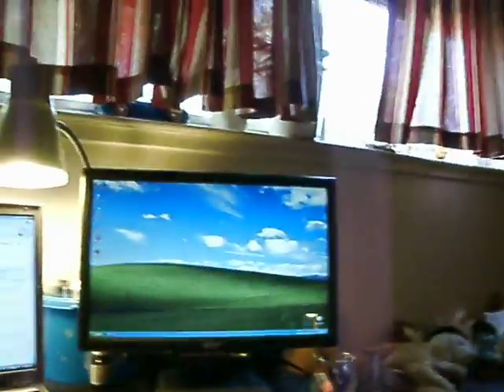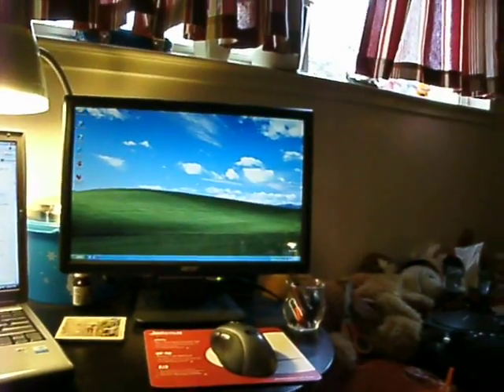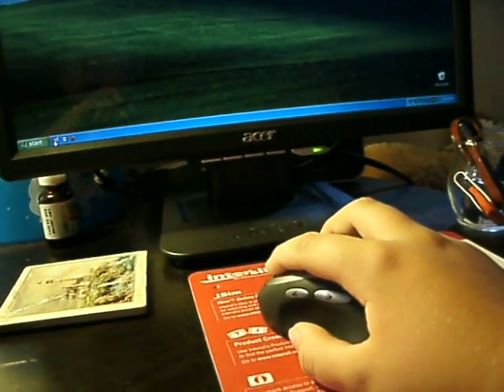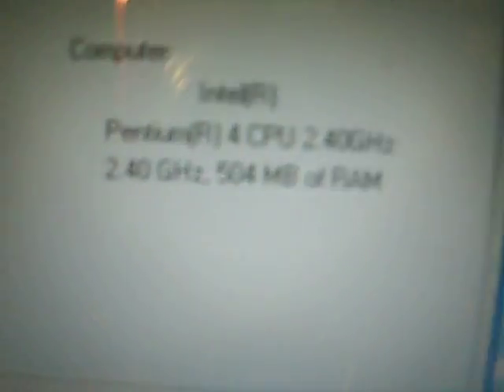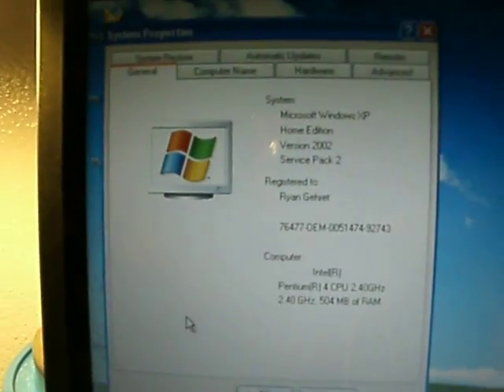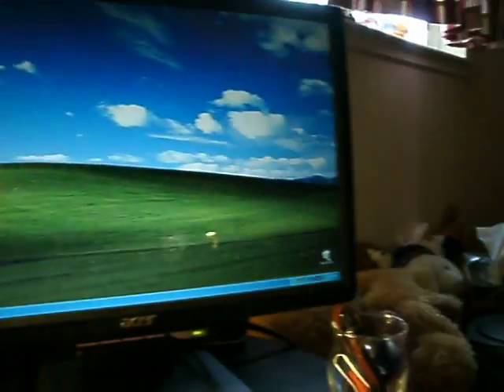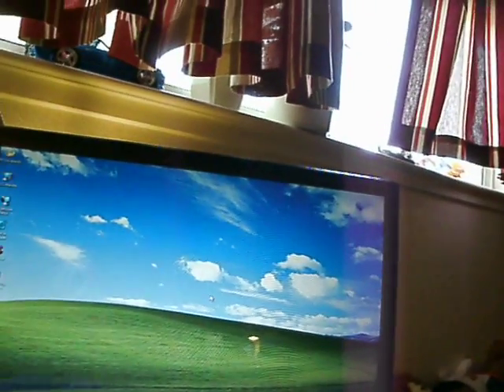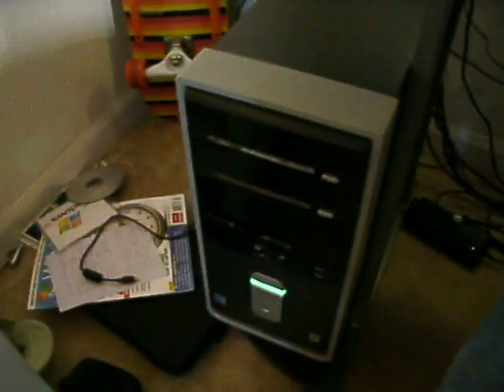The Compaq Presario is Happy Again!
READ THIS! yay! its fixed! just got done reinstalling.

heres the story:

I got tired of Vista's lag on this old machine, and wanted to go to XP. so i put the disc in, started the setup, yadda yadda yadda.

When it was finished installing, i noticed that it made the 1GB partition i made for the pagefile the C: drive, so of course i was mad. so i went to microsoft.com, and they told me how to change the drive letter, but i didn't read the fine print.

so the registry editing ended up killing windows xp. so i got pissed, said the F word a lot of times, and then just decided i would reinstall after goint through command prompt bullshit.

anyways, its working now, so all is well.